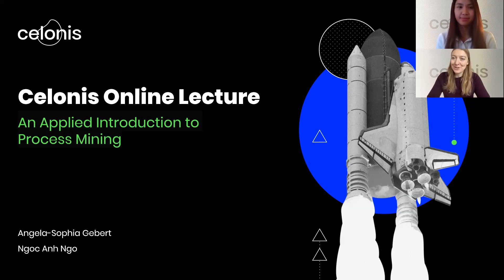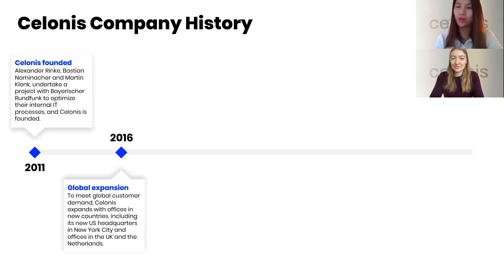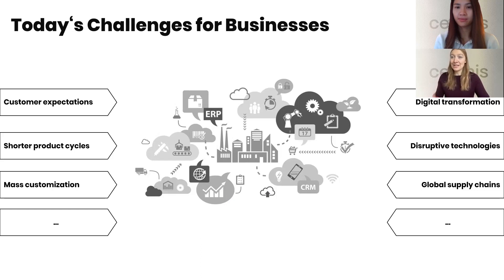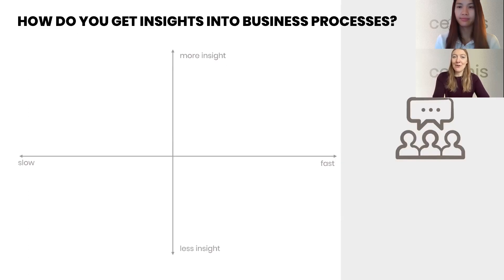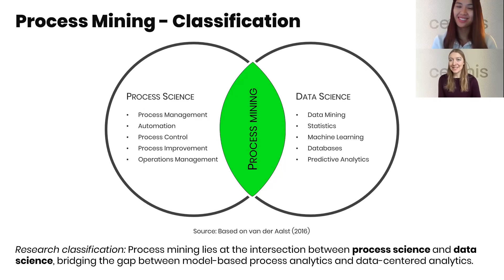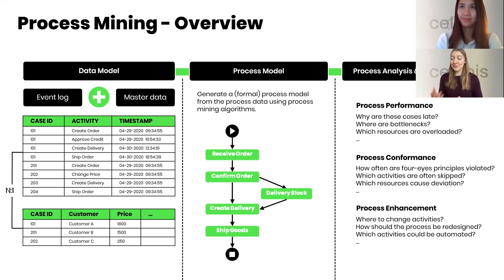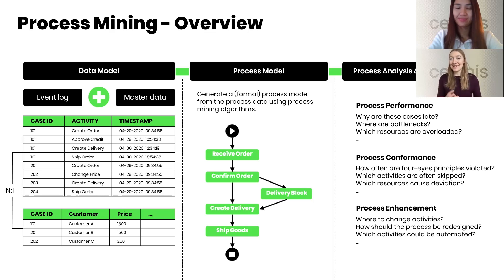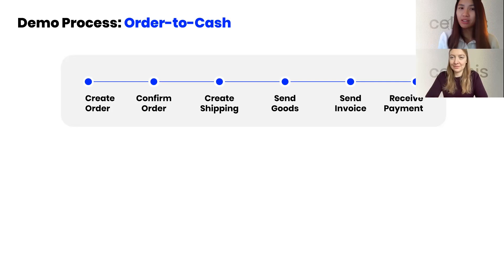An Applied Introduction to Process Mining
What is Process Mining? How is it applied in the real world? Who is using Process Mining? How to use the Process Mining software?

If these are questions you ask yourself, then stick around for this video. Over the course of this video, we will start your journey into Process Mining!

Happy Process Mining!
Chapters:
00:00:00 Introduction
00:01:30 Celonis: From 2011 to Today
00:10:53 Setting the Agenda
00:11:25 The Process Challenge
00:21:25 Process Mining Theory
00:30:40 EMS Demo
00:57:43 Process Mining Application
01:05:47 Wrap up & Thanks!